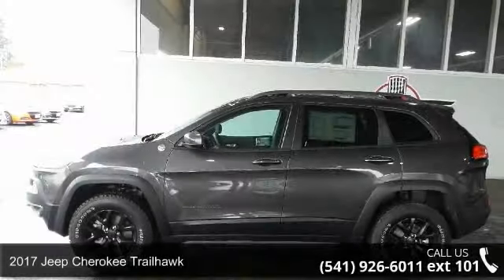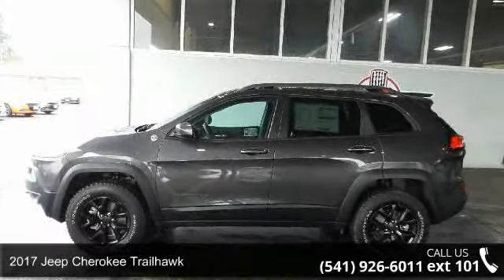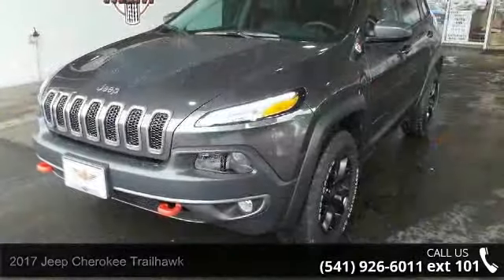2017 Jeep Cherokee Trailhawk - Mark Thomas Motors - Alban...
2017 Jeep Cherokee Trailhawk Condition: New Mileage: 13 Exterior Color: Granite Doors: 4 Stock: #16851 Cylinders: 6